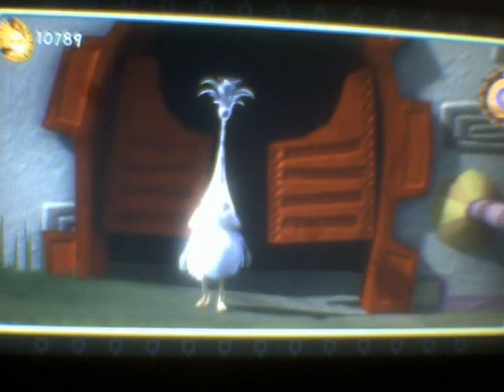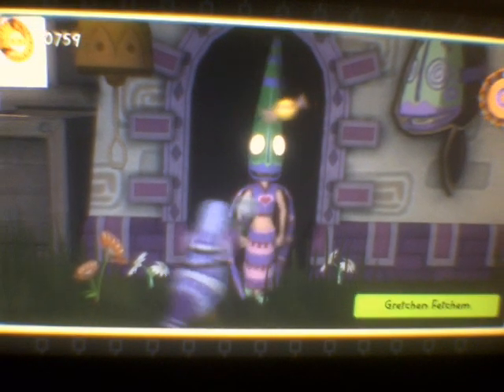Viva Pinata T.I.P (Lets Play) Part Four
Me carrying on with the game TIP: Info : Sparrowmint evolution=Dandilion Flowerhead, Preztail Blue-Bluebell flowerhead